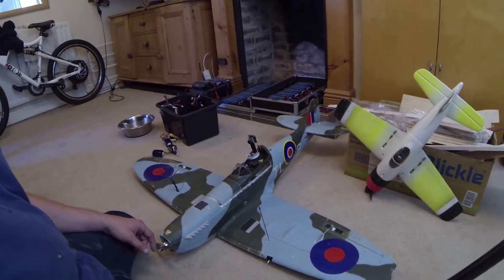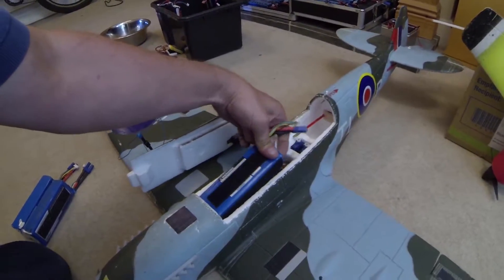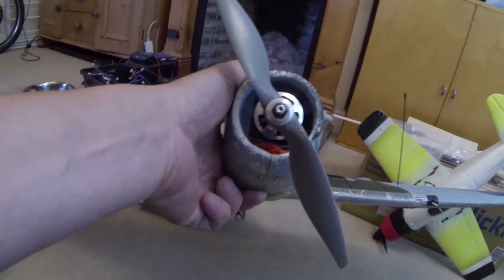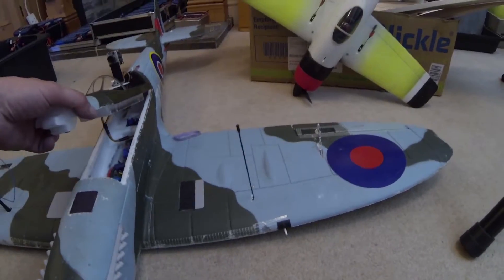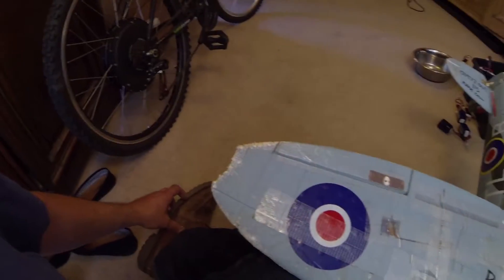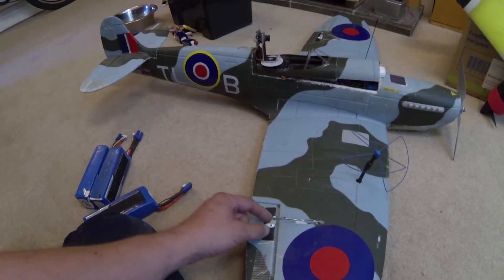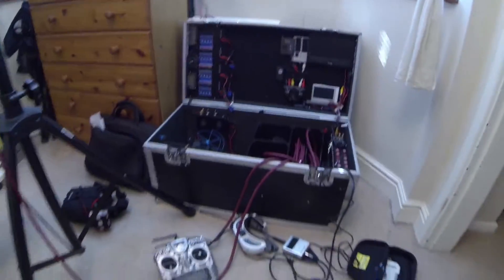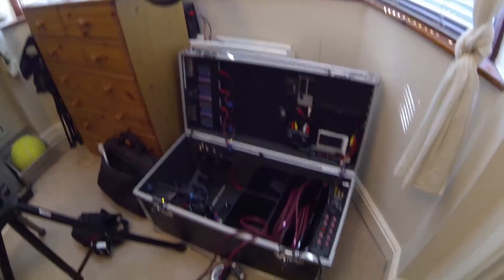SPITFIRE build description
Had tons of requests for a build log of the Spitfire. It is rough as a nun's chuff... it has been hacked around many times in development.. But it all works well now.. perfectly strong and reliable.  and has a 30km round trip range provided your spotter is epic, and 10,000ft...sorry...400ft foot ceiling.

AIRFRAME: Dynam 1200mm mk1x Spitfire

MOTOR: Turnigy Aerodrive 3548 840kv (10X7 apc)

ESC: Turnigy plush 60a

BATTERY: 5,000mah 4S 25-35C Turnigy blue.

VTX/VRX: Partom 800mw 1.2-1.3 (vtx removed from heavy gold case), IB crazy/VAS 1.3 Cloverleaf antenna on the VTX, Circular wireless CP-PATCH antenna on the VRX. Ground station with MFD antenna tracking system

RC LINK: EZUHF diversity rx with 2xTBS sander-style mono pole antennas on RX and SR177 on silver-box EZUHF TX.

AUTOPILOT: MFD autopilot with airspeed sensor.

PAN SERVO: GWS S125 1T/2BB

FLIGHT SERVOS: 4x hexatronic HXT-900's (hobbyking)

Separate 3a 5v BEC for the servos, and a 4.5a 12v BEC for the fpv system (hobbyking)

Standard Sony 600tvl board cam, security system variable volume microphone (crap)